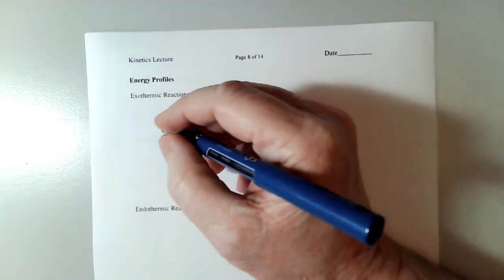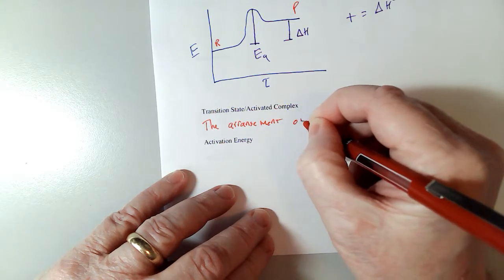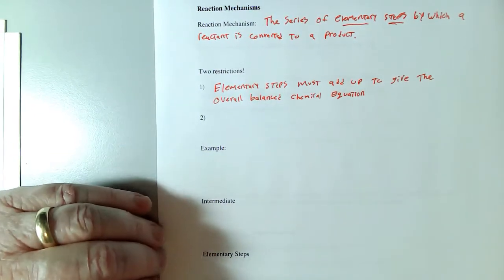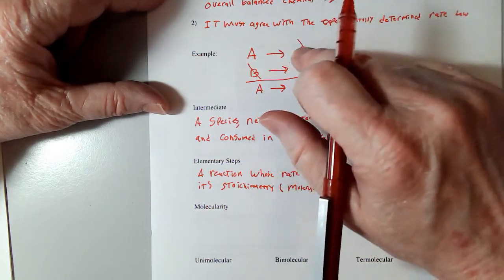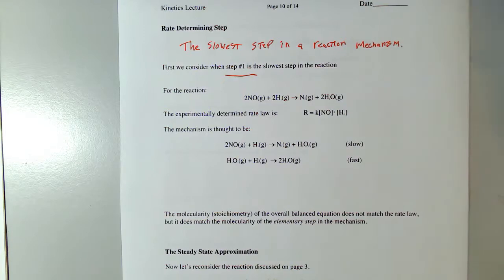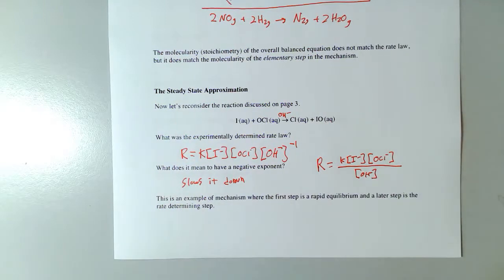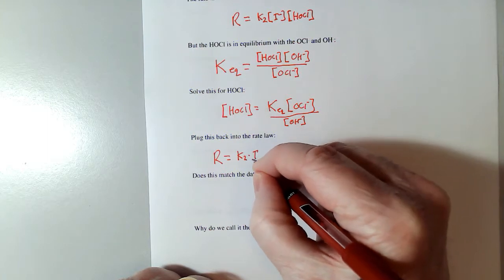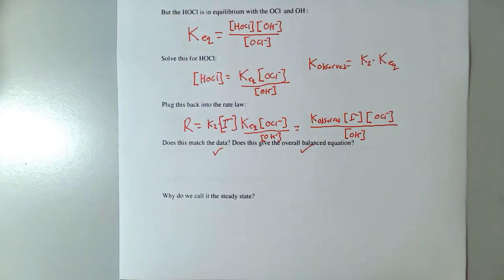AP Kinetics Pg 8 11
Pages 8-11 of the kinetics outline for AP Chemistry.

This introduces energy profiles, reaction mechanisms, and the rate determining step.